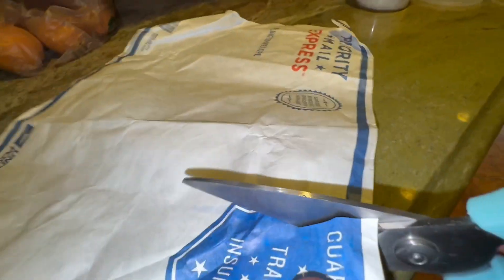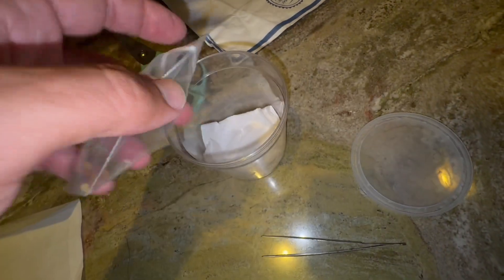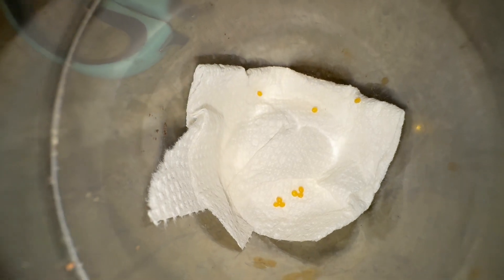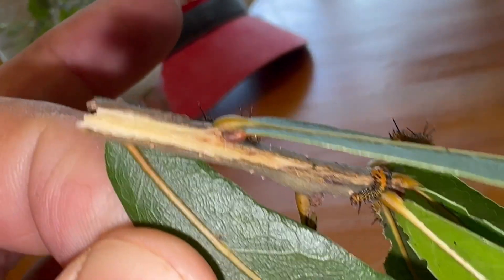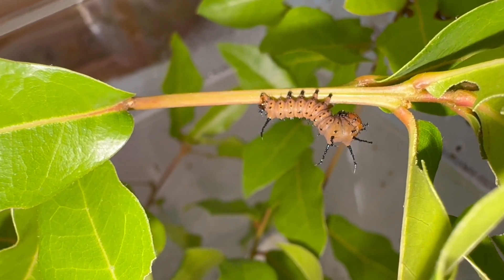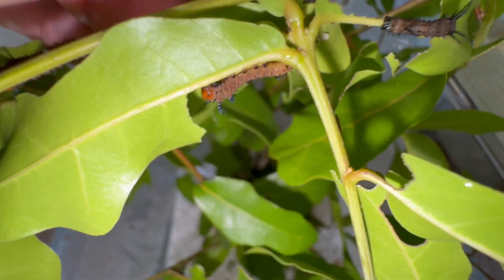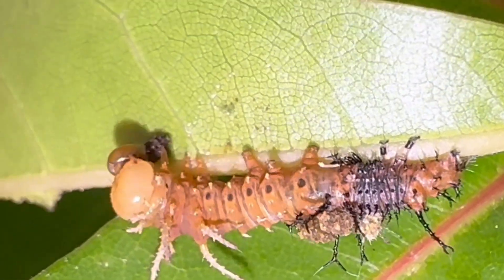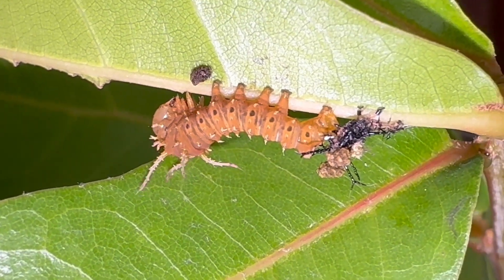GROWING IMPERIAL MOTH CATERPILLARS MOLTING SKIN!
A friend of mine sent me some imperial moth eggs in the mail and now it is time to breed these giants! In this video we will take you through the early stages of this lifecycle and then show you some clips of a young larva molting into second instar!